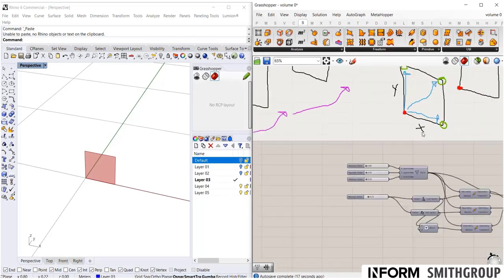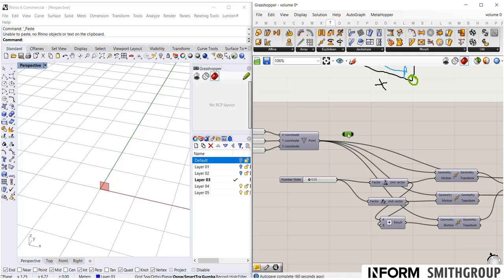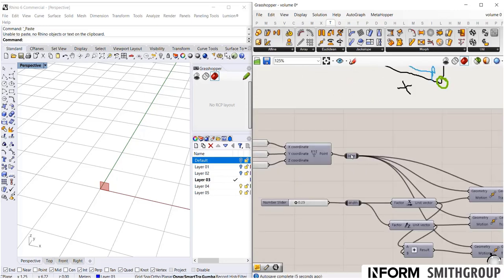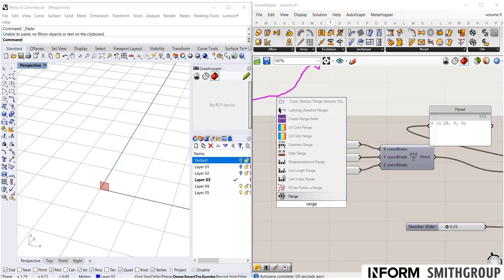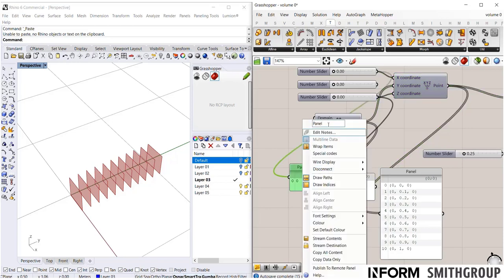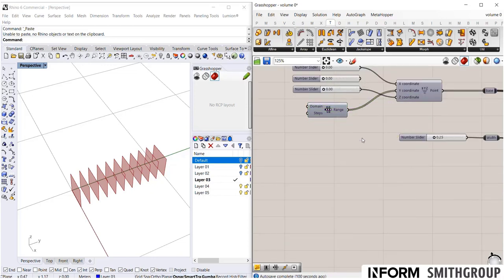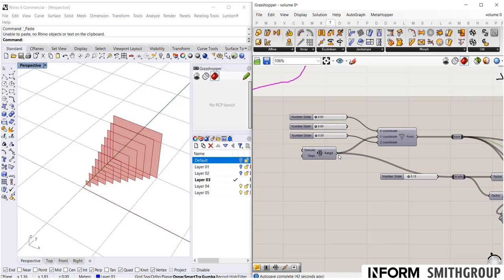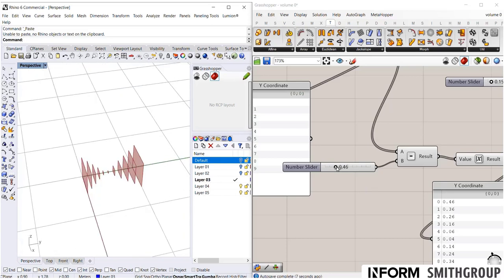Grasshopper Tutorial: Volume 0.5 - Constructing multiple surfaces parametrically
Volume 0 is a beginner webinar series meant for first-time grasshopper users. It will introduce you to the fundamentals of the grasshopper interface and parametric modeling.